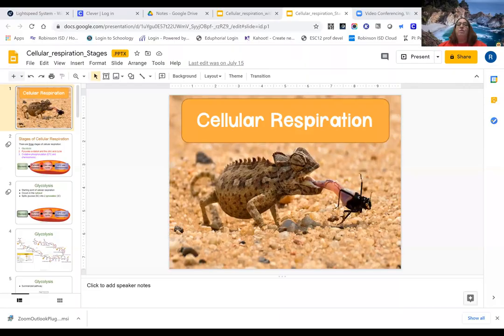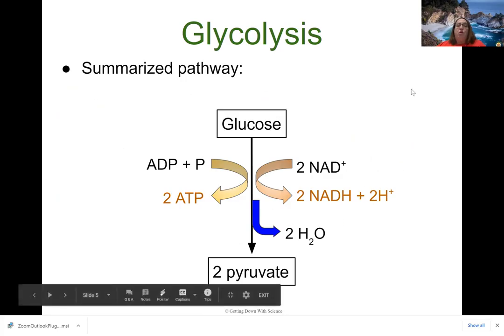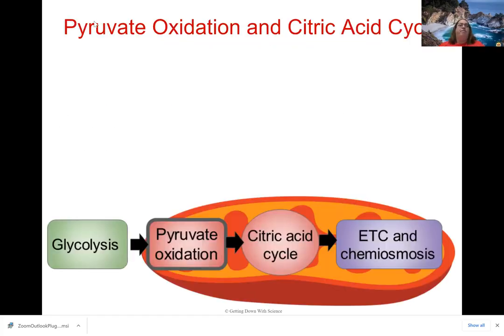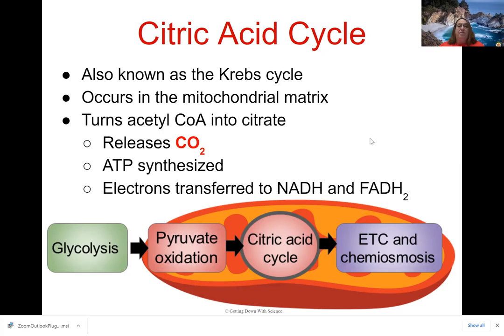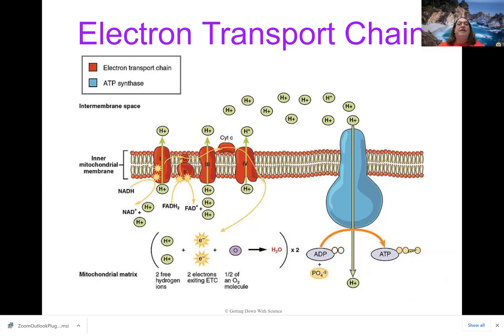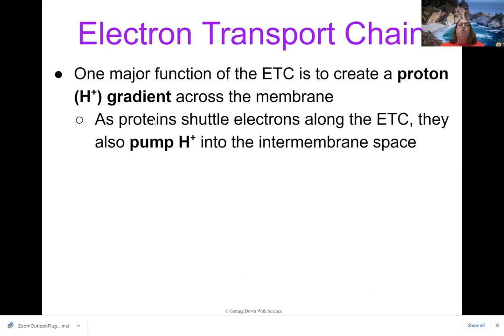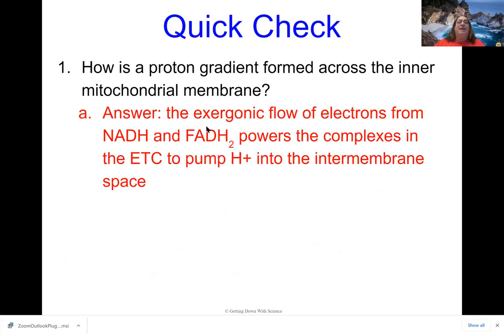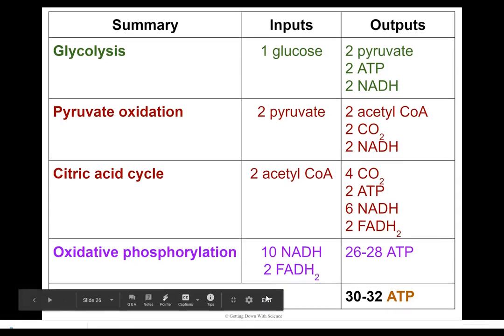Cell resp stages